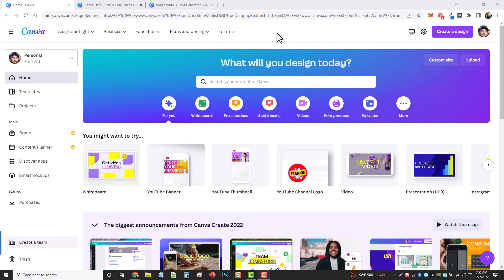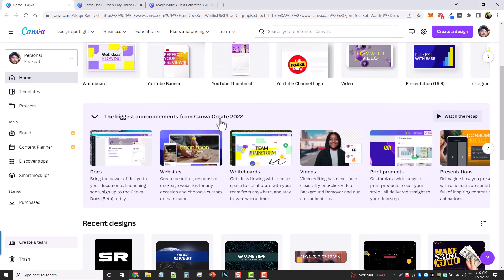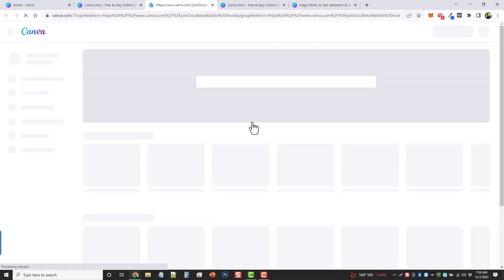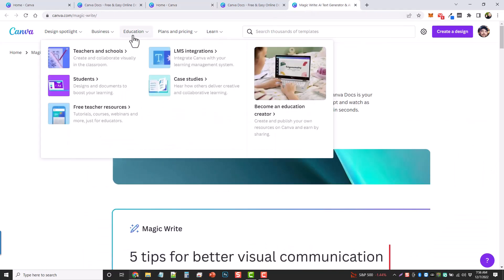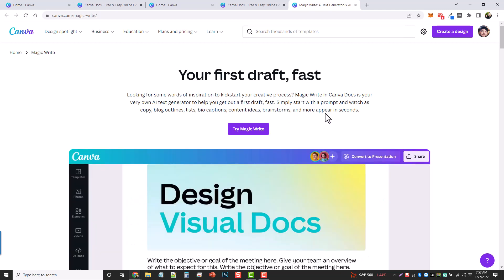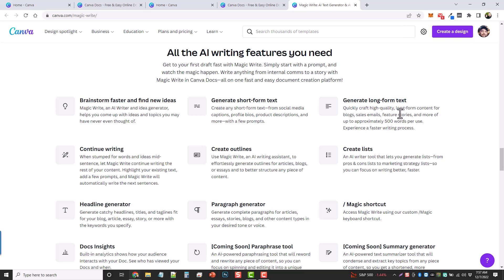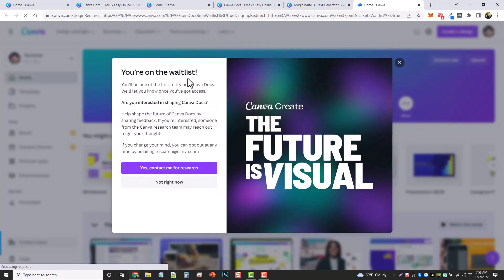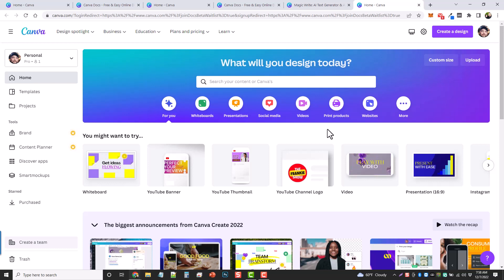Is Canva Launching Their Own AI Writer/Generator? Canva Magic Write AI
In this video, I'll be talking about a new tool launching from Canva soon called Canva Magic Write AI.

Magic Write in Canva Docs is your very own AI text generator to help you get out a first draft, fast. Simply start with a prompt and watch as copy, blog outlines, lists, bio captions, content ideas, brainstorms, and more appear in seconds.

Quickly craft high-quality, long-form content for blogs, sales emails, feature stories, and more of up to approximately 500 words per use. Experience a faster writing process.

●▬▬▬▬▬▬▬▬▬ SOME OF MY PRODUCTS/COURSES ▬▬▬▬▬▬▬▬▬●

This is a great way to learn how to do keyword research for SEO. You can do keyword research for YouTube, keyword research for Google, and keyword research for Amazon.  This keyword research software will save you so much time.

I highlight products and services you might find interesting. If you buy them, we might get a share of the revenue from the sale from our partners. This does not drive my decision as to whether or not a product is featured or recommended.